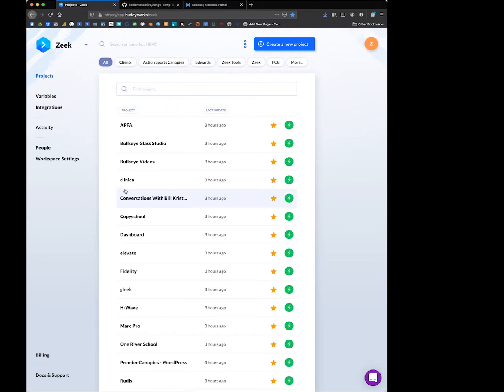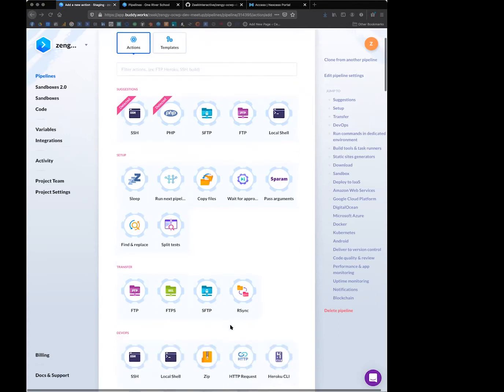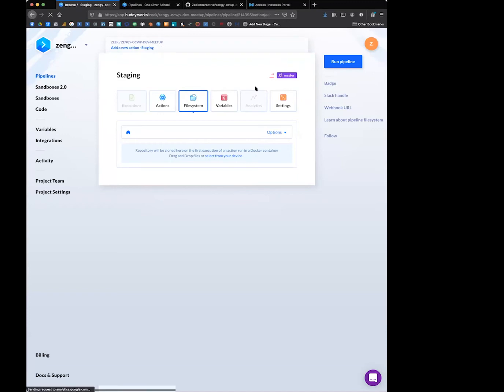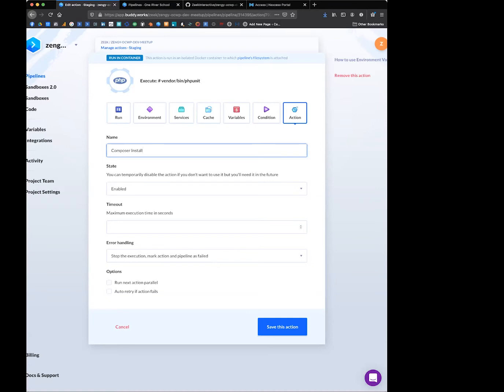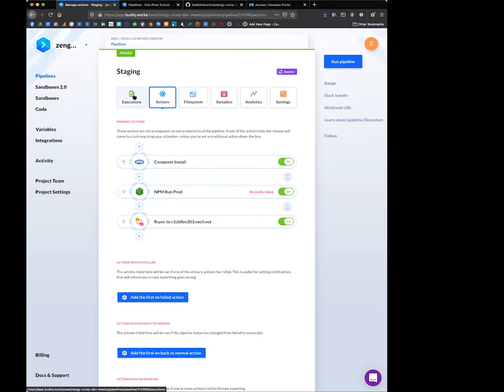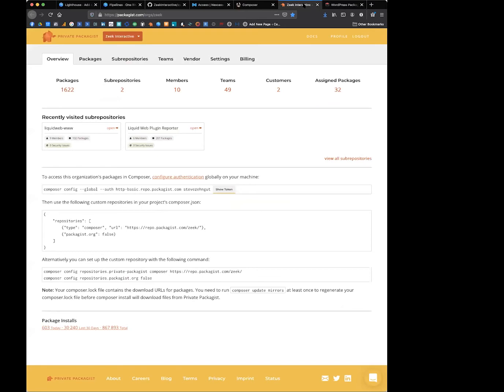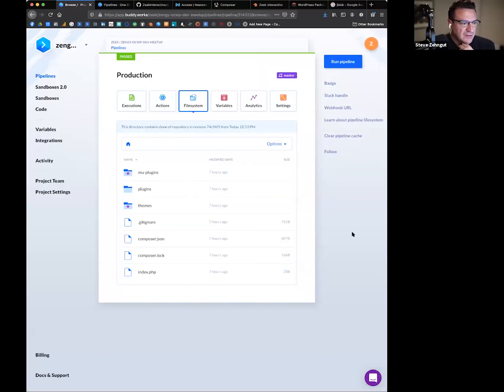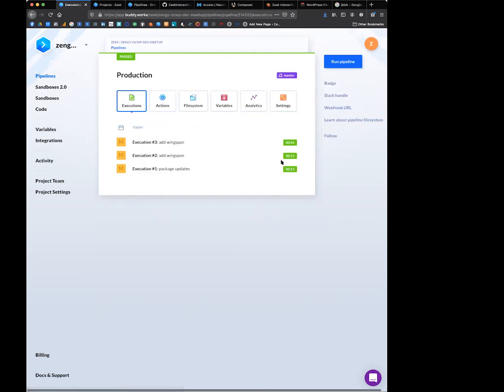OC WordPress Developer Meetup - Steve Zehngut - Buddy.works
At last month's General Meetup, Steve Zehngut mentioned that he uses a service called Buddy for deployments and other automation. He has graciously offered to show us some of the features of the platform and how they use it.